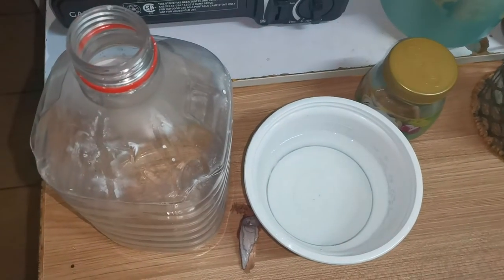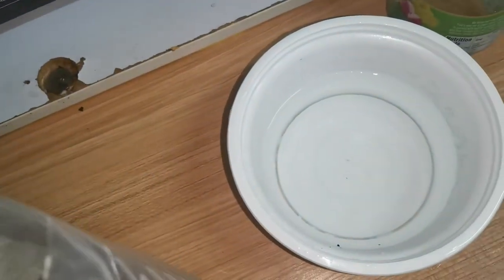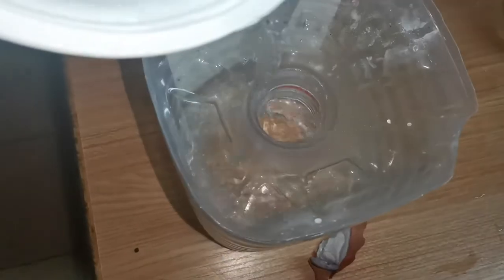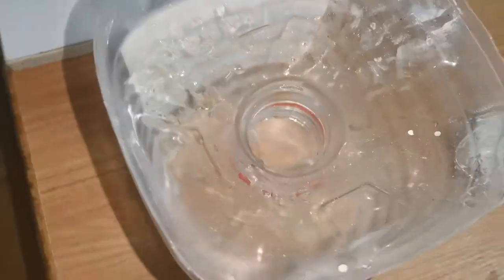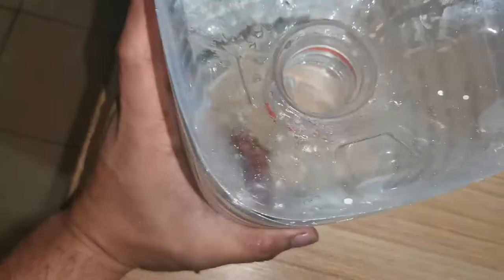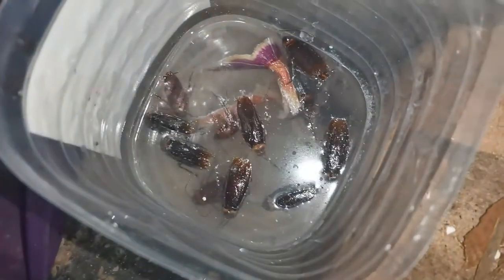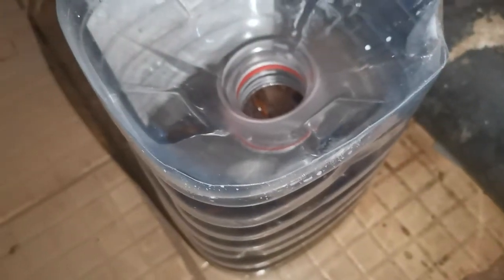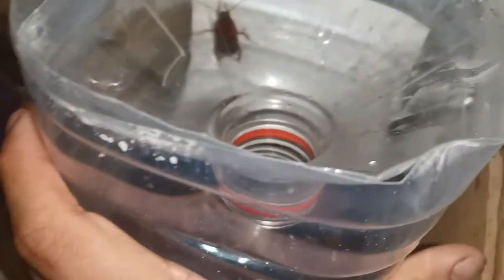The Best Cockroach Traps 2021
The Best Cockroach Trap in 2021 made by me, really effective and cheap materials only.